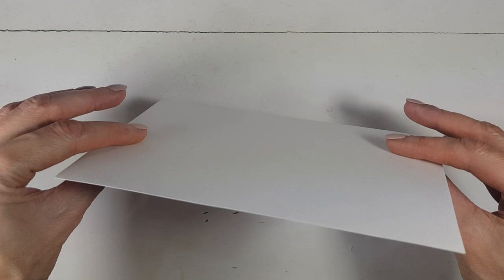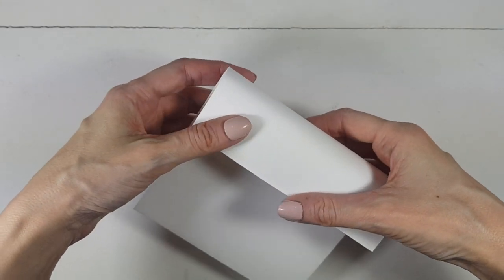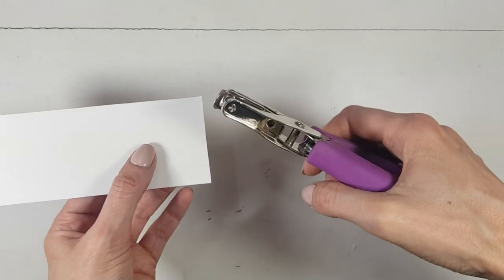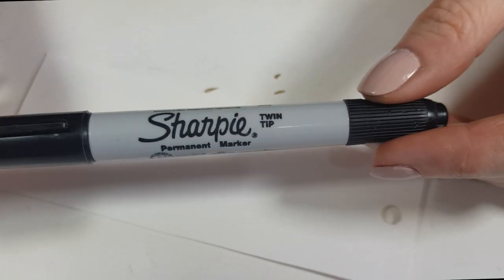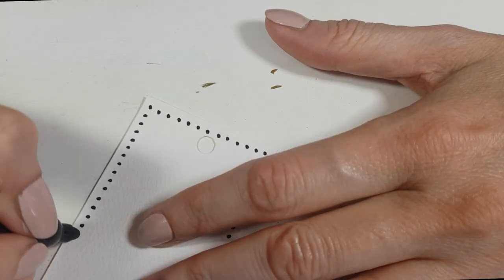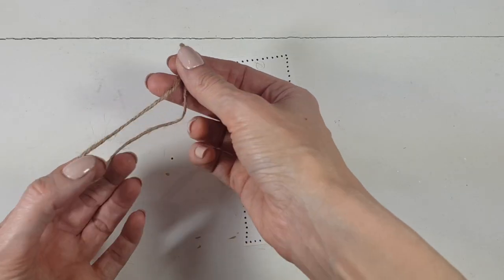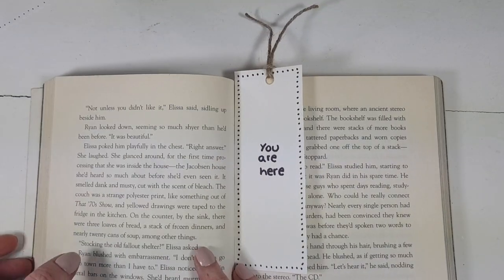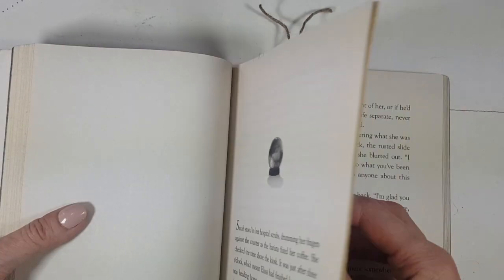DIY Paper Bookmark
Use cutesimplestuff if you re-create it!

Today I wanted to share how to DIY these really cute and easy "You are here" bookmarks!